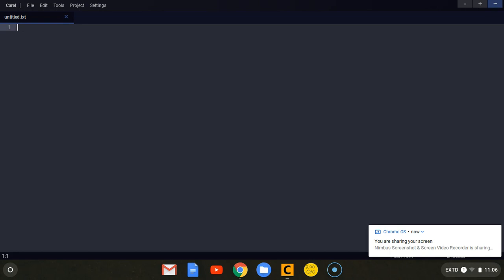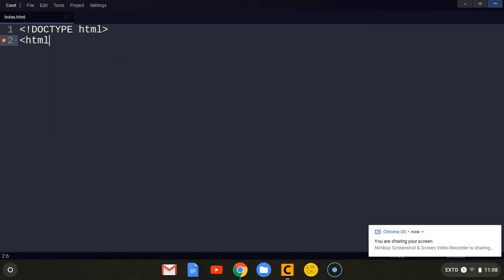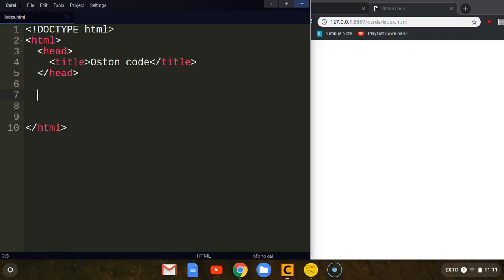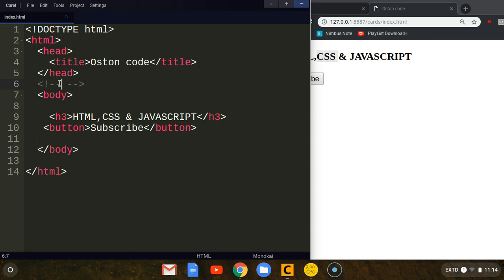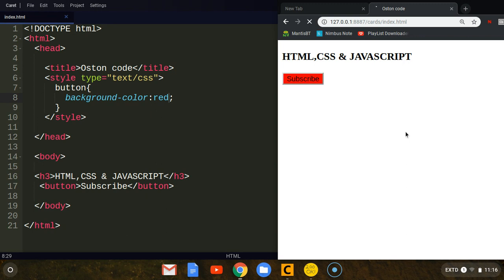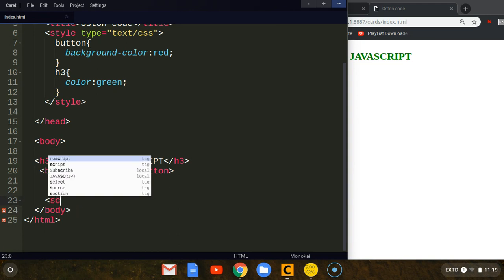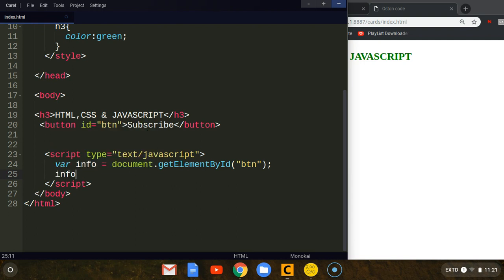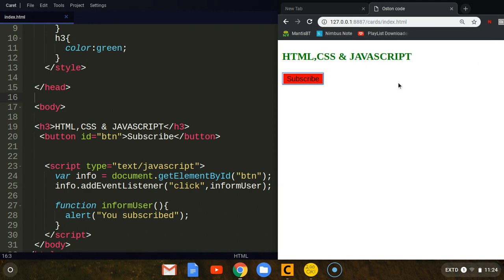What is HTML,CSS & JAVASCRIPT?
HTML language
Its not a programming language but Markup Language.
This tutorial teaches you the basics ways to work with HTML.

CSS language
CSS is a language that describes the style of an HTML document.
CSS describes how HTML elements should be displayed.
This tutorial will teach you  some basic CSS .

JAVASCRIPT language
This tutorial will teach you some basic JavaScript.

For Css Beginner friendly tutorials click below.

Well organized and easy to understand Web building tutorials with lots of examples of how to use HTML, CSS, JavaScript, SQL and  PHP.